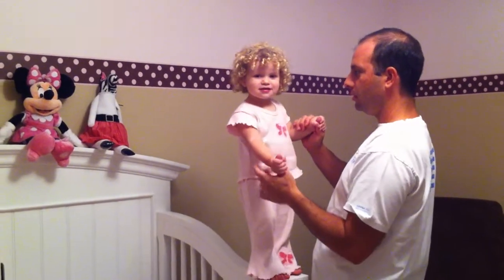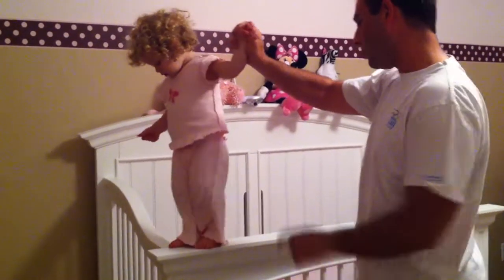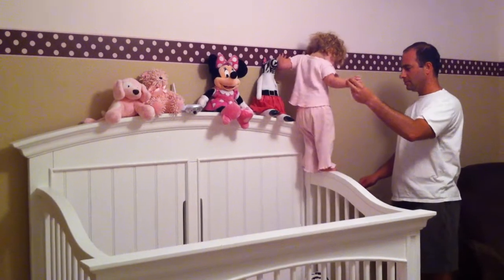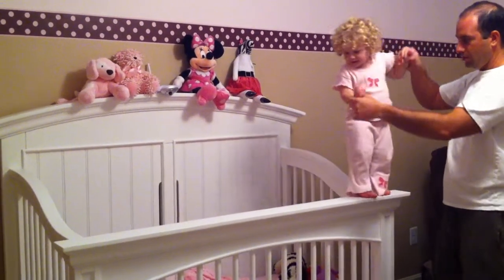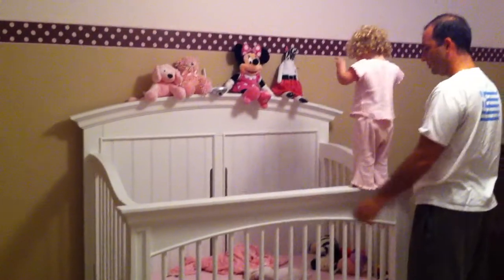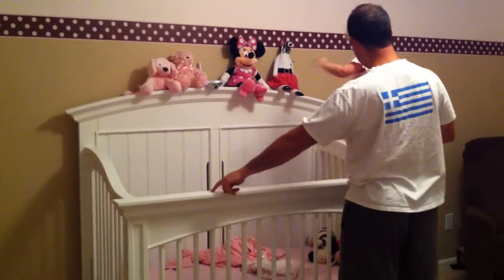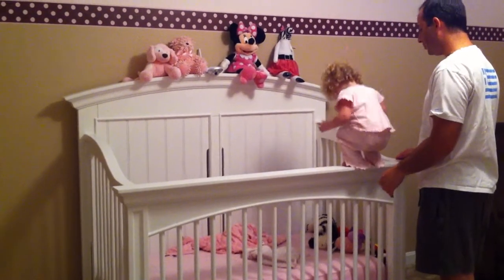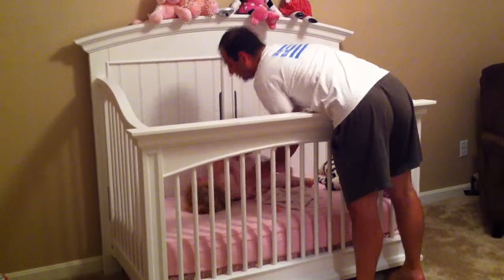Cameron using her crib as a balance beam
September 15, 2011 - Age 1 year, 11 months, 13 days